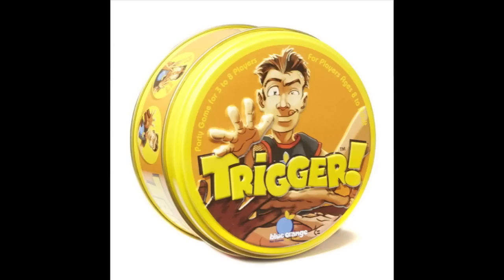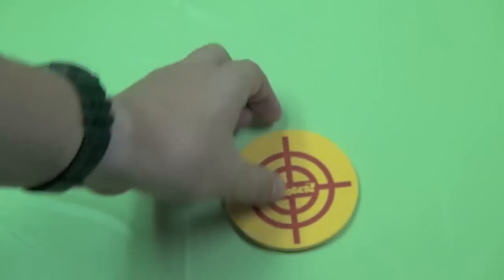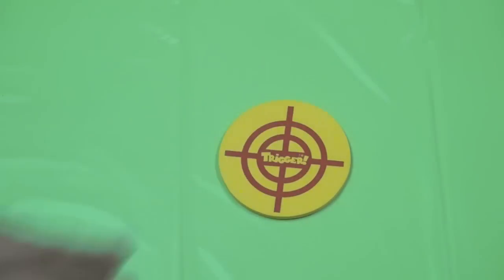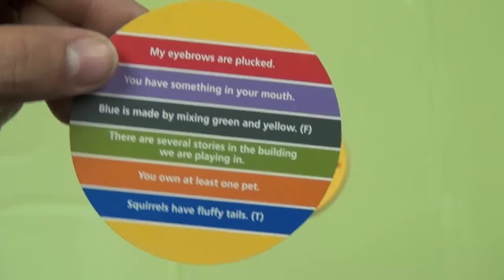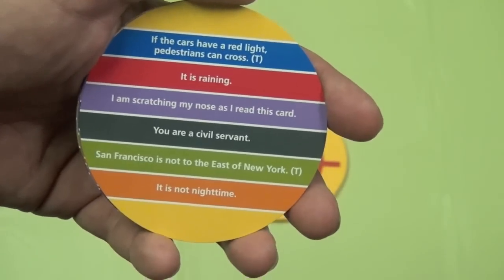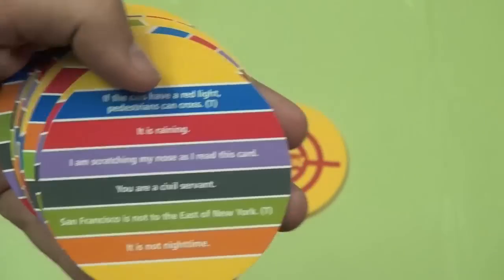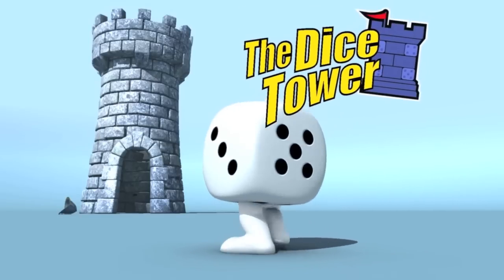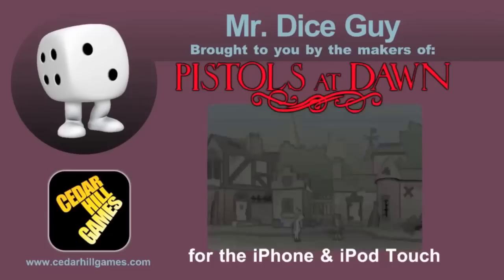Trigger Review - with the Vasel girls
Tom Vasel reviews Trigger from Blue Orange Games

00:00 - Introduction
00:56 - Overview
03:39 - Final Thoughts